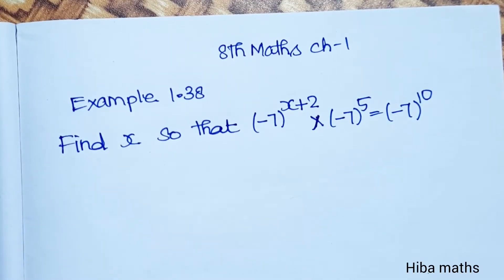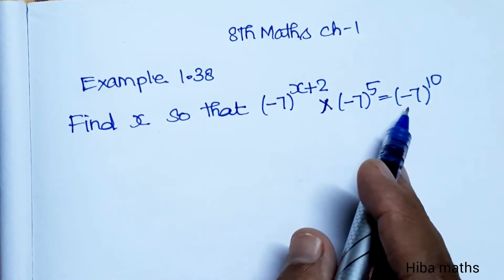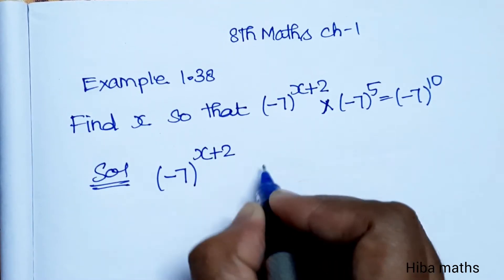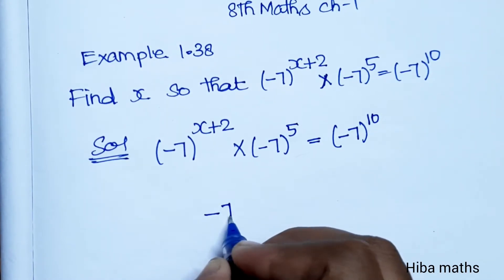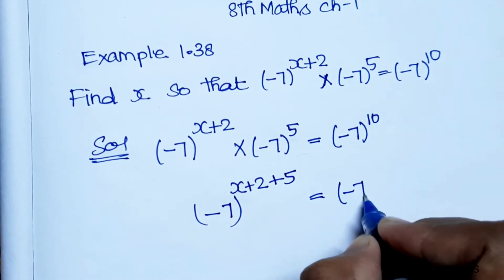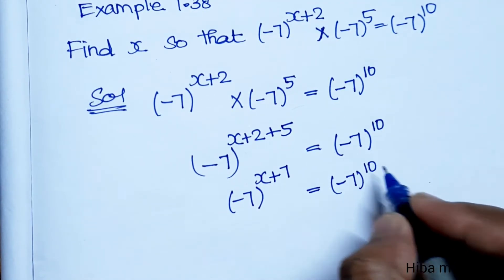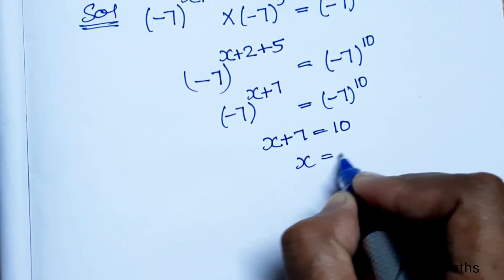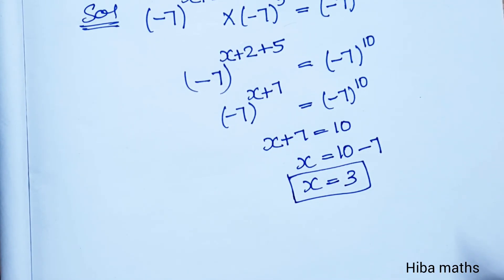8th maths chapter 1 example 1.38 | find the value of x | powers and exponents | hiba maths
8th maths chapter 1 example 1.38 | find the value of x | powers and exponents | hiba maths
exponents and power
find the value of x
hiba maths
hiba maths 8th class